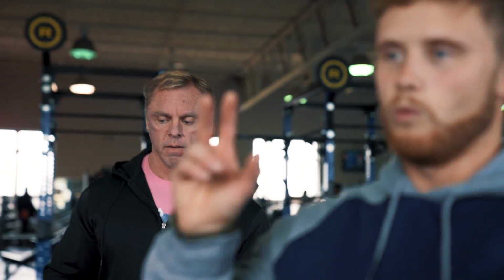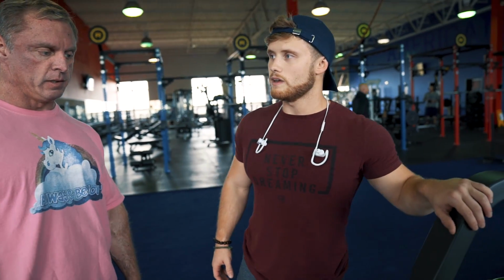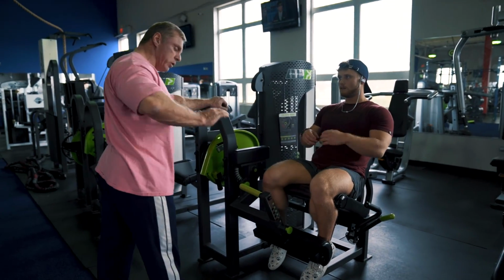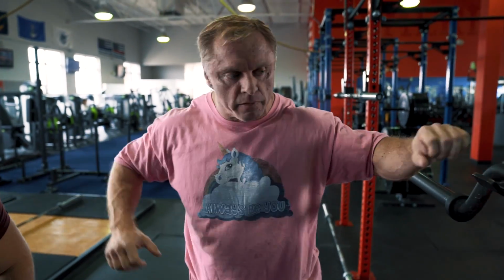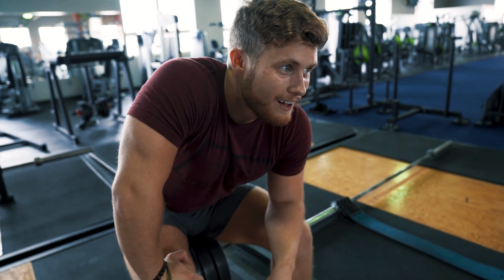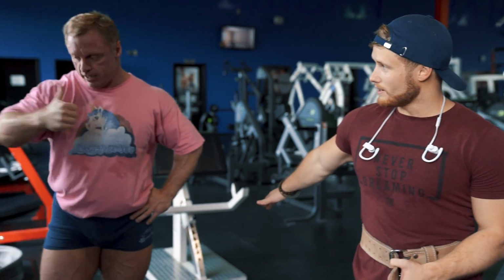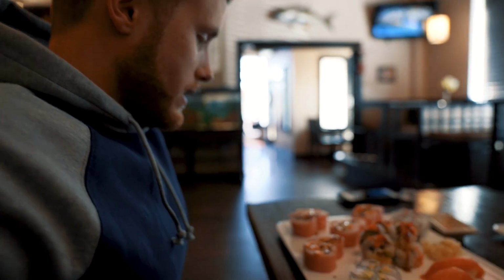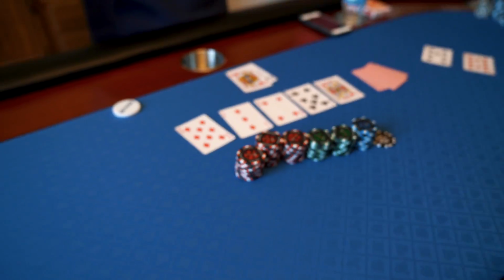Brutal Leg Day with The Mountain Dog... (Painful)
I went for a crazy leg workout with John Meadows! Full workout below:

1. Lying Leg Curls
‣ 4 sets x 8-10 reps (pyramid up in weight, avoid failure)
‣ 1 set x 8 reps (failure), 8 reps (adjusted cam), 8 reps (dropset), 8 reps (1/2 partials), 8 second static hold

2. Leg Extension
‣ 1 set x 8 reps (eccentric partner-assisted loading, failure), 8 reps (adjusted cam), 8 reps (dropset), 8 reps (1/2 partials), 8 second static hold

3. Safety-Bar Squat plus Chains
‣ 1 set x 6 reps (final heavy set, 1-2 reps shy of true failure)
Note: You can use a hack squat machine or front squat if you do not have a safety bar

4. Smith Machine Bulgarian Split Squat
‣ 4 sets x 8-10 reps (each leg, pyramid up in weight, avoid failure)
‣ 1 set x 8 reps, 8 second isometric hold, 8 reps (dropset), 8 second isometric hold

For these first two exercises we are using the Prime training equipment that allows you to load different parts of the range of motion.

1. Trying one of my training programs

‣ Only $25/month (pre-paid yearly)

PODCAST ‣ IceCream4PRs on iTunes (The Jeff Nippard Podcast coming soon!)

Filmed and edited by me and Rashaun R using Final Cut Pro X and Sony A6500